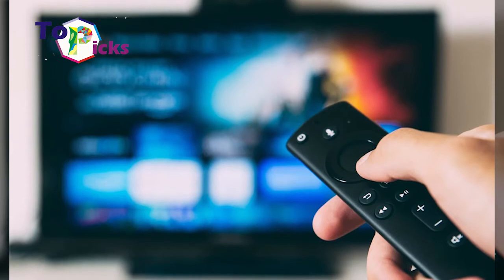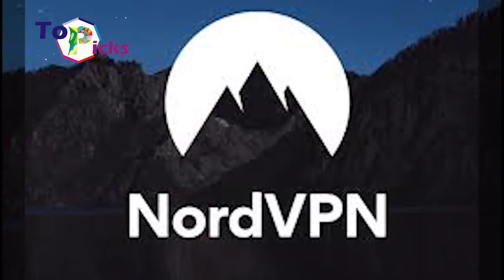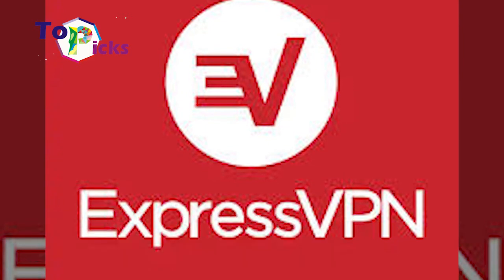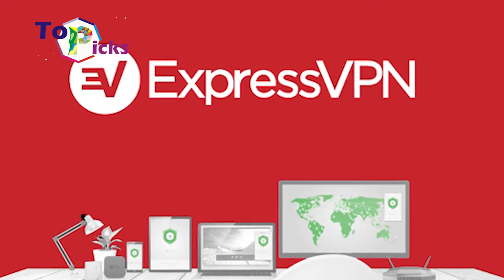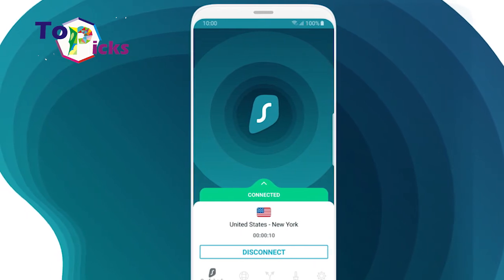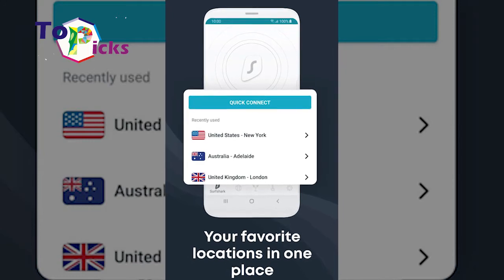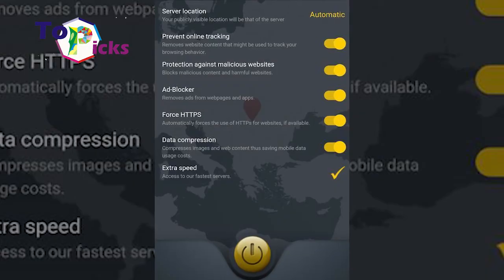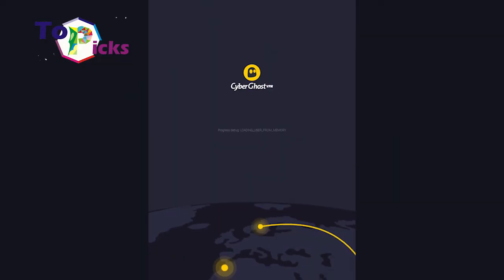4 Best VPN Apps For Android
4 Best VPN Apps For Android

There are a lot of VPN applications that you can find on  the internet Including the fake one  which is harmful for your Android phone.  on today's video we have  listed some VPN applications that can be your reference.

Nordvpn
This VPN application offers an affordable price tag and has been scored  4.3 in Play Store  by its users.  This  VPN application also provides  high tech security features including double encryption,   advertisement blocking,  and the biggest paladin networking on VPN Global Market. One of the best features on this  VPN application is the fact that it is packed in a simple application  system where everybody can use it.

express VPN
You can easily download this VPN application from your Play Store.  This user-friendly VPN application also has a fast speed as its name suggests, express. This VPN application operate more than 3000 high speed Paladin With P2P power that crossed over 94 countries.  This Express VPN is based on Virgin, Britain   using openvpn protocol and Military security features including 256-bit encryption, zero logs policy, and an automatic switch. This VPN application also offers DNS data breaching protection features and divided tunneling.

Surf shark
This VPN has 800 Paladin crossing over 50 countries, this surf shark Network is smaller compared to other top VPN applications.  But it doesn't make it slower compared to others, during our testing we can open popular paid application such as United States Netflix, HBO Go, and BBC with high resolutions.  Surfshark also offers simultaneous connections for some unlimited devices so you can protect your devices with one account. Special automatic switch features in this VPN application  can be used as your whitelister so you can control the traffic on your devices.

Cyberghost
cyberghost operates more than  6000  Higher speed Paladin that cross over  more than 90 countries.  Your subscriptions on this VPN application covers 7 simultaneous connections. And its included profile can also be used to open paid subscription such as Netflix, Amazon Prime video, And other popular streaming apps. This VPN application also provides 256-bit encryption and an automatic switch button in all of its applications.  cyberghost also does not track down your activities while you're installing this application on your devices.